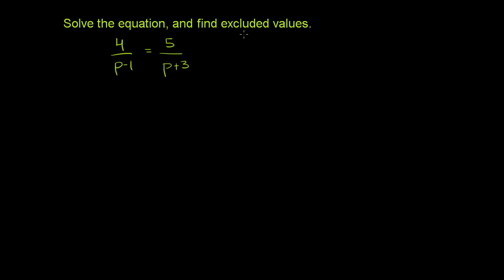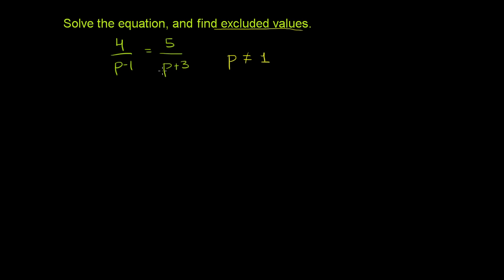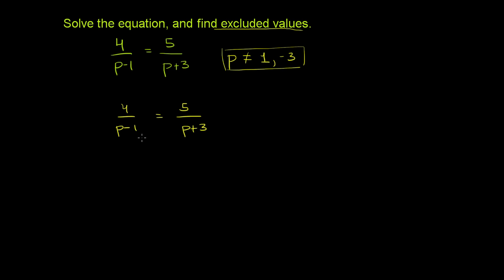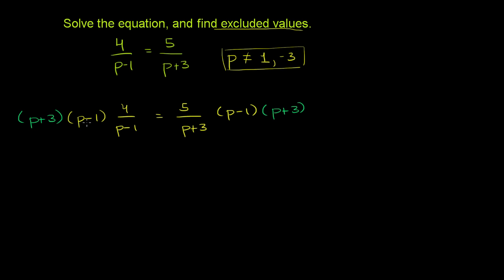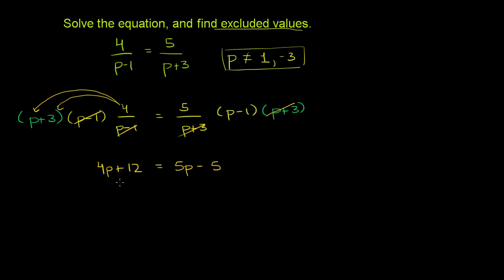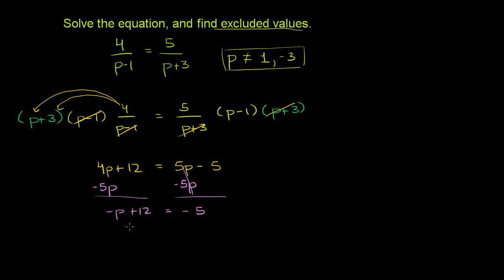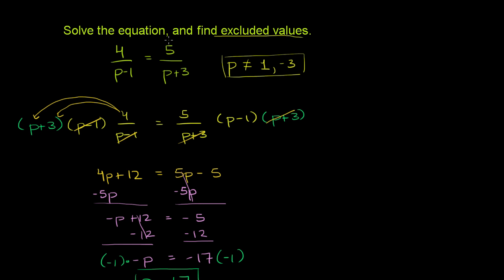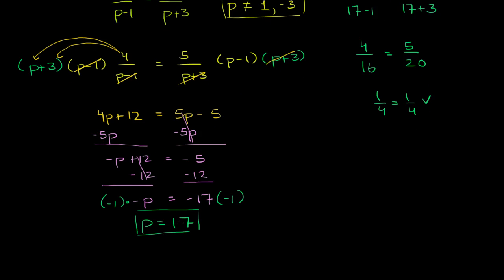Rational equations | Polynomial and rational functions | Algebra II | Khan Academy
Courses on Khan Academy are always 100% free. Start practicing—and saving your progress—now

Rational Equations